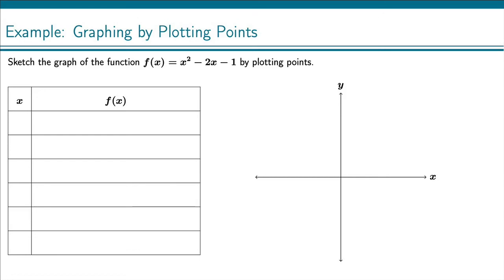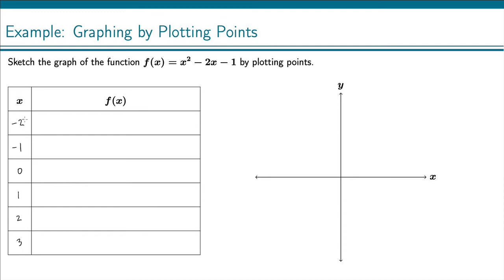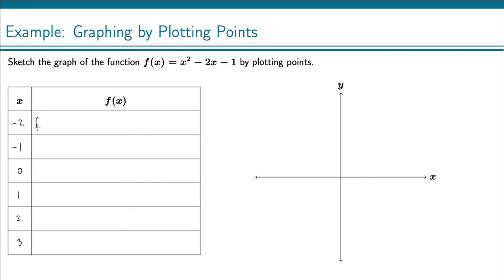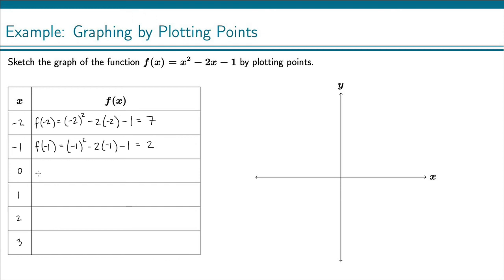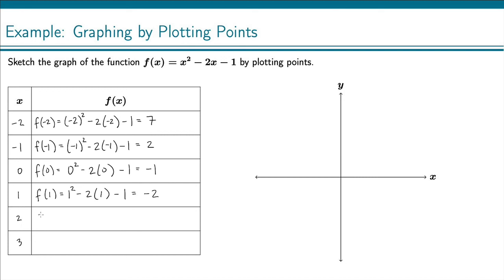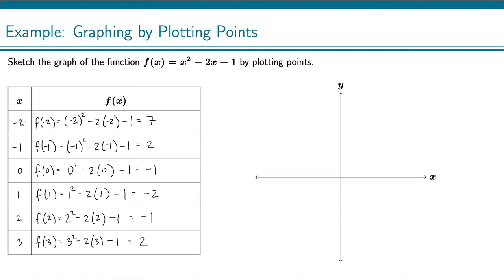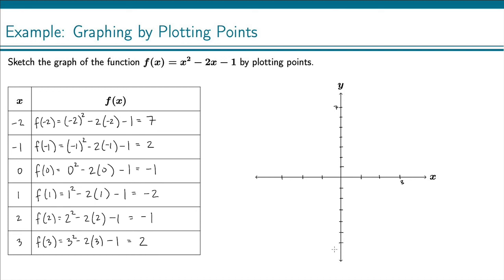Example: Graphing by Plotting Points (2)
Sketch the graph of the function f(x)=x^2-2x-1 by plotting points.